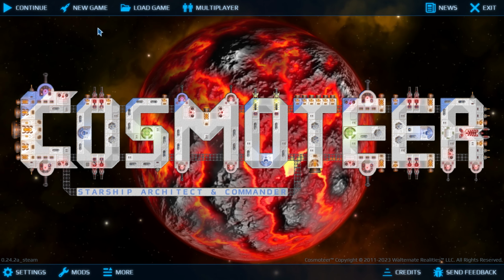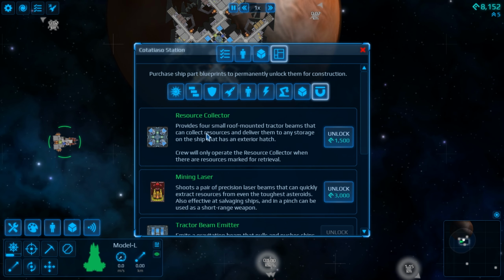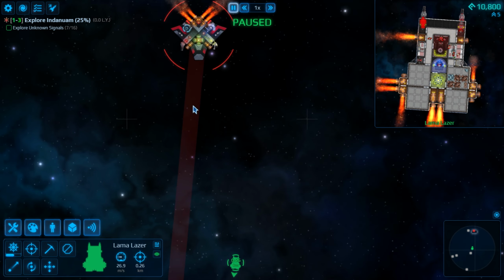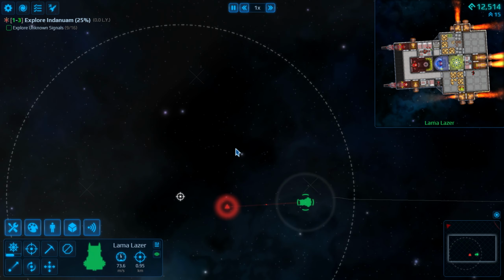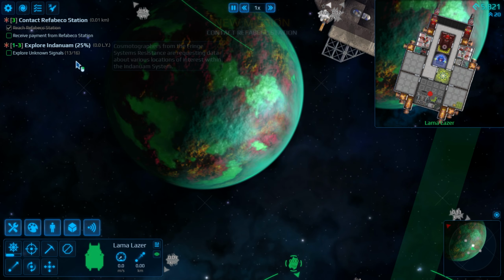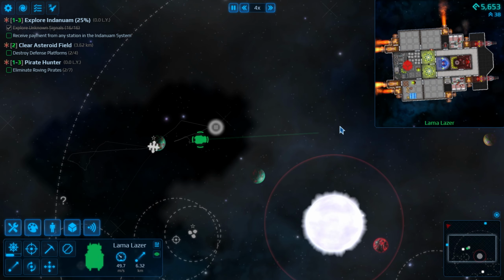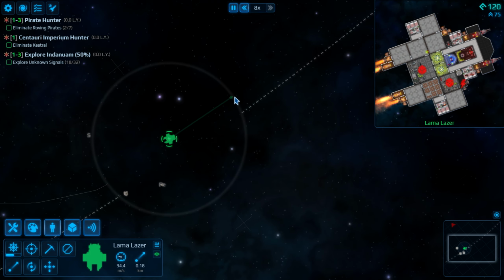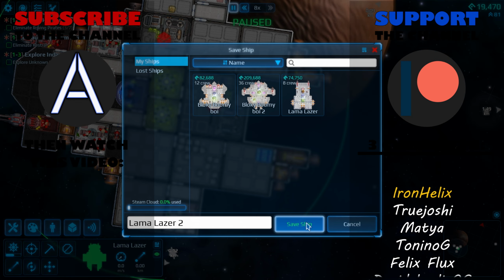I'm a Scrappy SCAVENGER in Cosmoteer: Starship Architect and Commander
We're back with some more Cosmoteer: Starship Architect and Commander! This time I am a scavenger of derelict ship parts and valuable asteroid metals. Will we be able to make a living selling parts from other ships and ores that we mine or is hunting bounties the only way to thrive in the mass expanse of Cosmoteer?